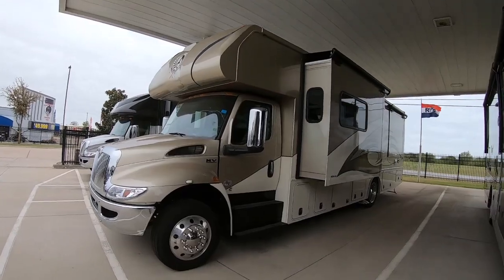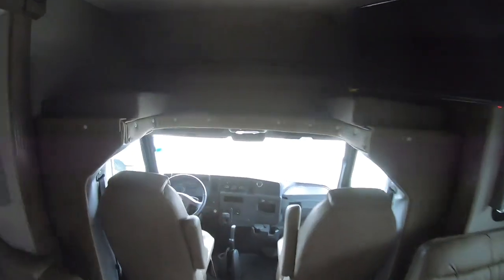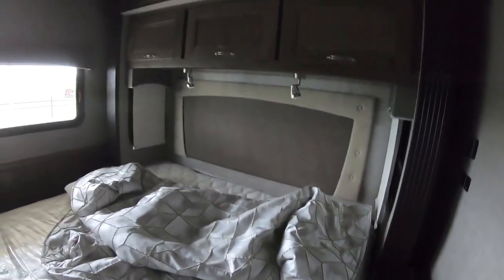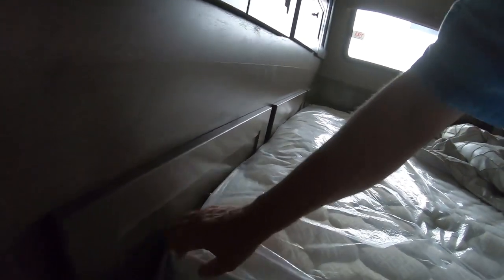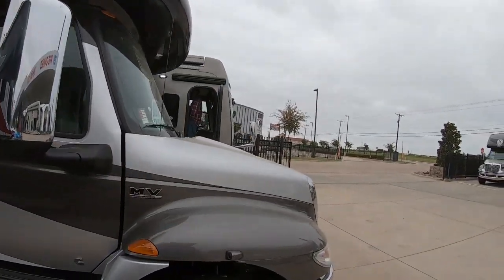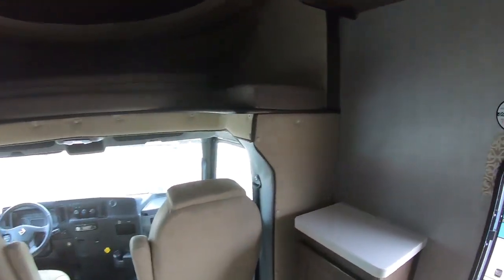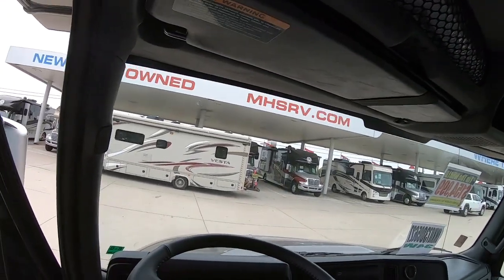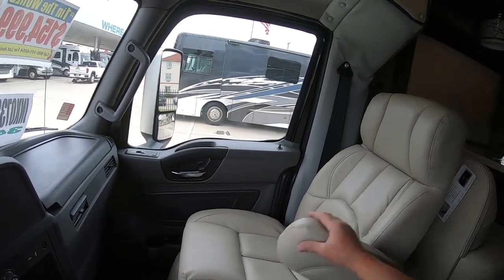BEST VALUE SUPER C? COMPARISON OF NEXUS WRAITH RV FLOORPLANS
In this video, I take a tour of four NEXUSRV SUPERC RVfloorplans. I have fallen in love with the Nexus Super C rvs! I am very fond of the Nexus Ghost line but that may very well be out of my budget, fortunatly Nexus RV has introduced an entry level super C line built on the international Durastar light chassis.
The Nexus Wraith is available in the same floorplans as the Ghost but is lacking some of the luxury that the Ghost is know for. In this video I explore and compare 4 different Nexus Super C models, both the Nexus Ghost and the Nexus Wraith.
Come along with me as I explore 4 Nexus Super C motorhomes